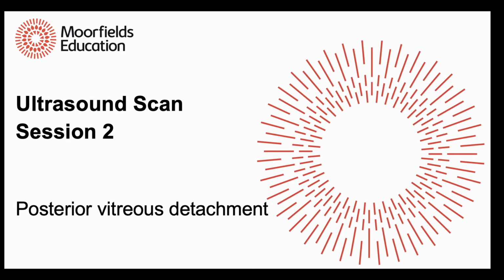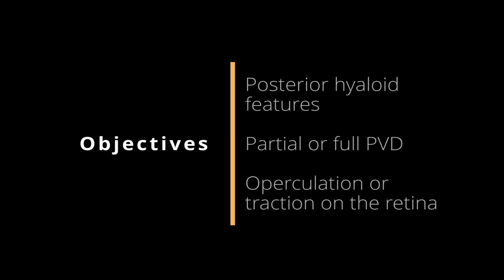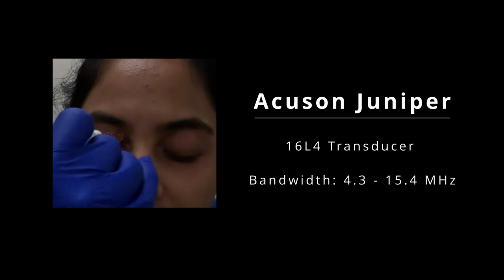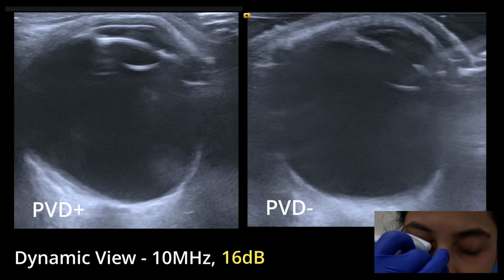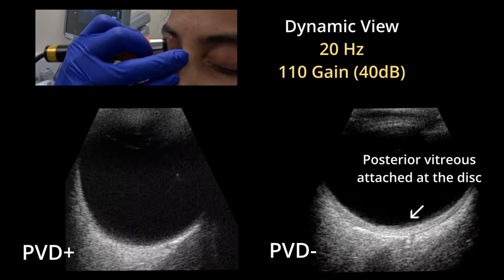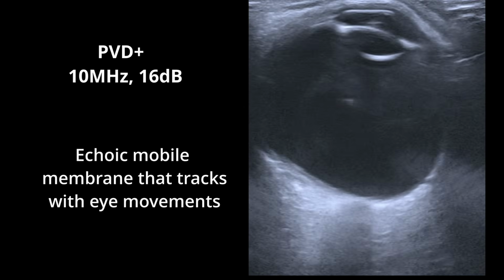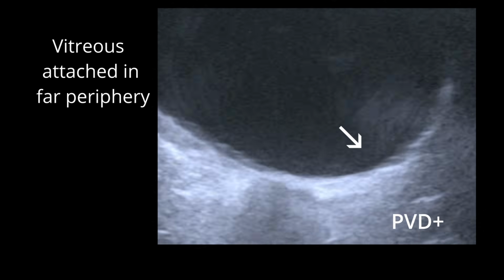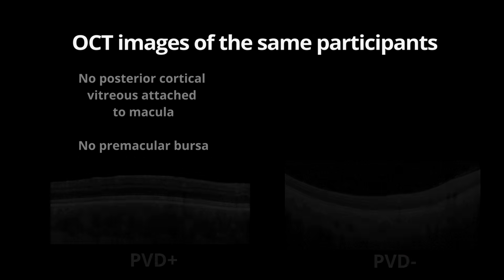Ophthalmology Ultrasound Scan. Session 2 - Posterior vitreous detachment.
These are case-based dynamic ultrasound scans hosted by Moorfields Education, designed to provide practical learning across multiple sub-specialties.

This is the second case in Surgical Retina series demonstrating features of posterior vitreous detachment on ultrasound and compared with an age-matched participant who has an attached posterior vitreous.